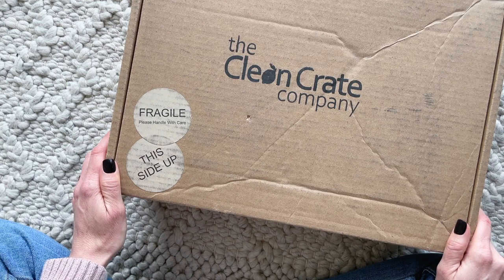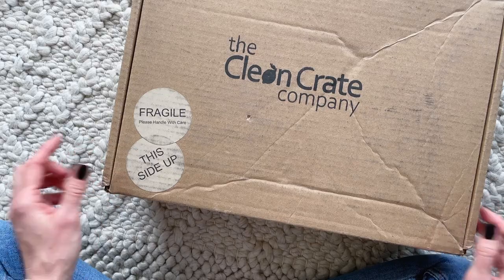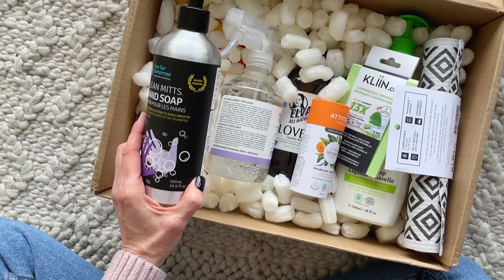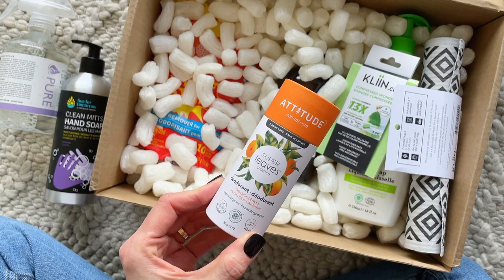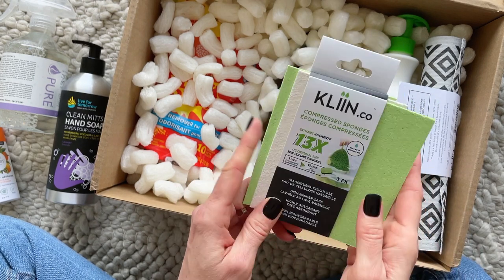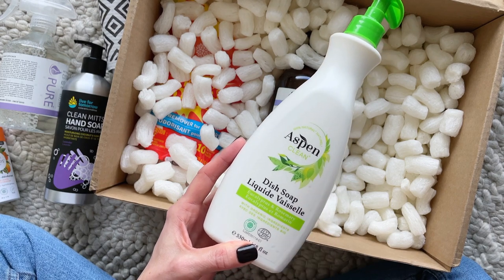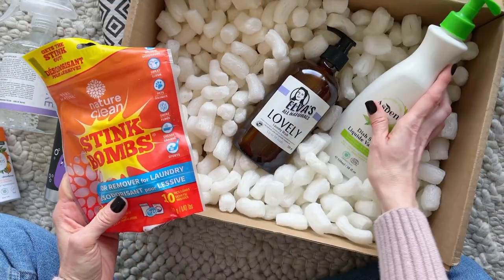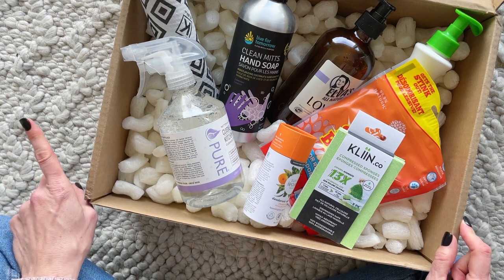Clean Crate Unboxing March 2022: Green Cleaning Subscription Box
★ FOLLOW US ★